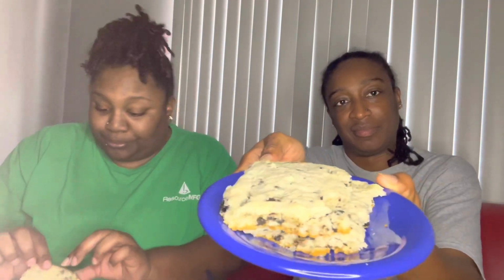Trying Oreo Cheesecake Cookies our Daughter made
Ingredients

Cream cheese
2 sticks of unsalted butter
1 1/2 cups sugar
2 cups of flour
And 20 Thin Oreo cookies
Refrigerator for 30mins
350 for 13mins in Oven